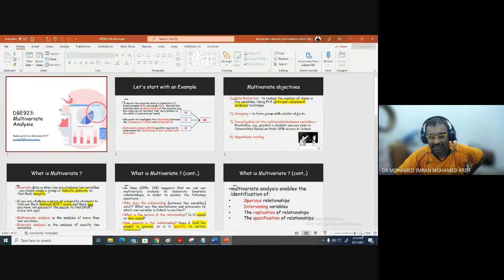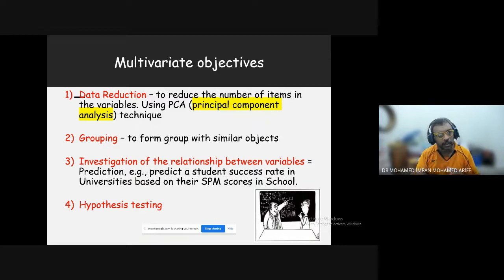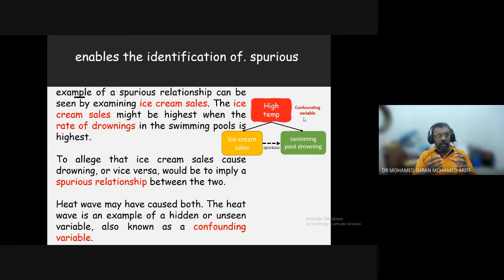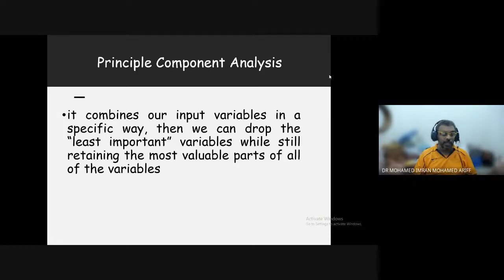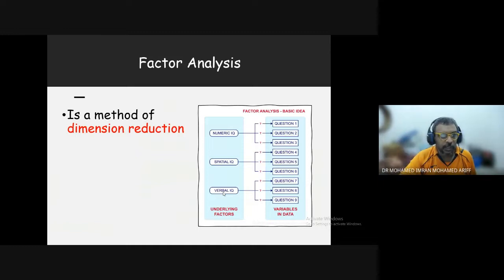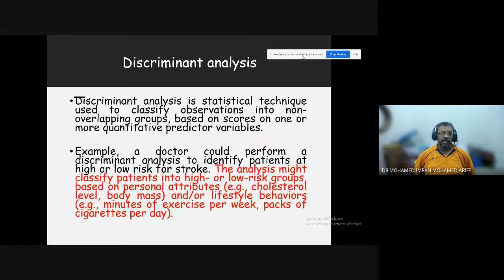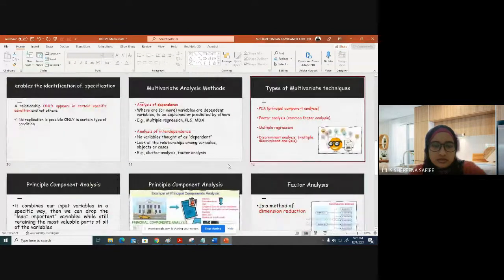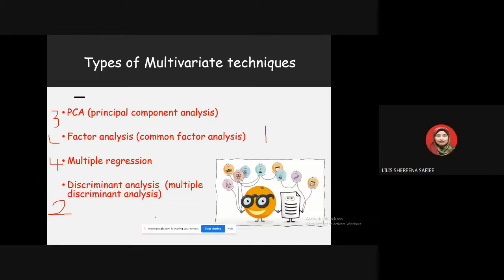DBE923 – RESEARCH METHODOLOGY 2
DBE923: Multivariate  Analysis